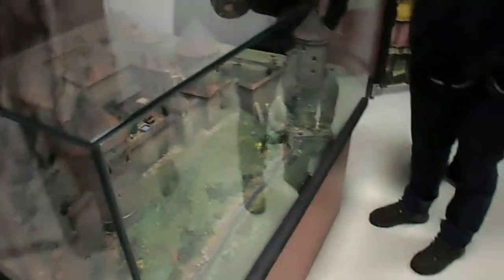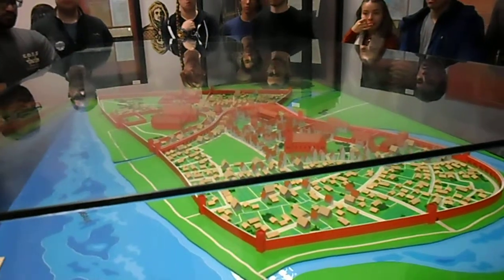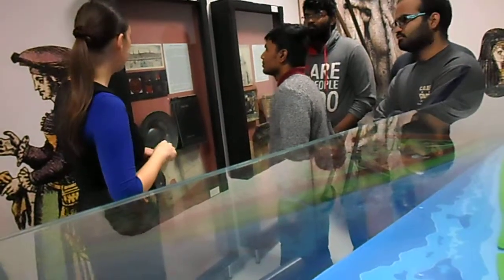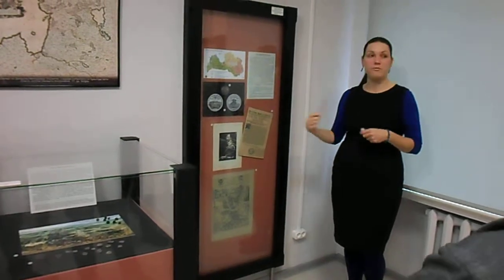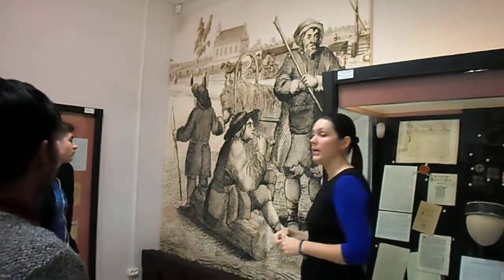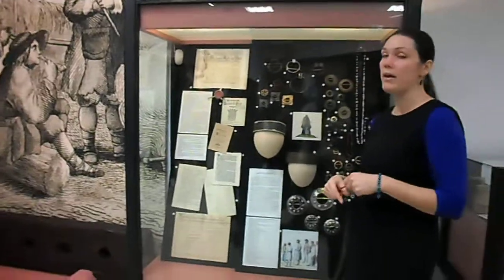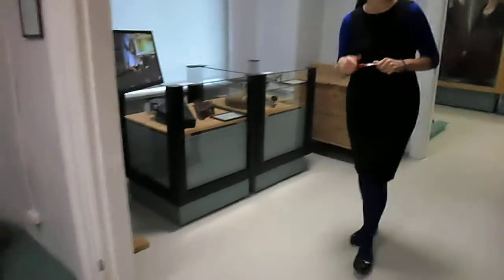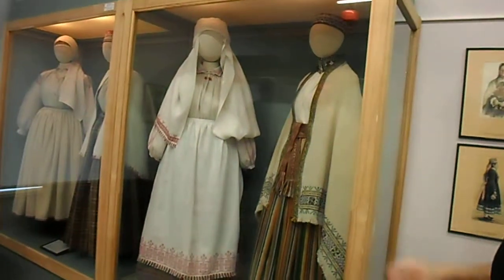National History Museum of Latvia - Guided Tour - Part 2